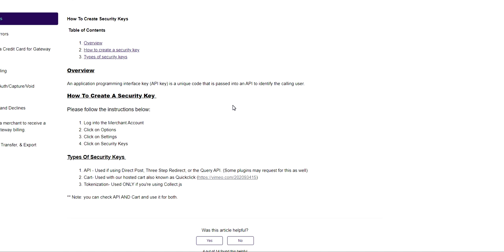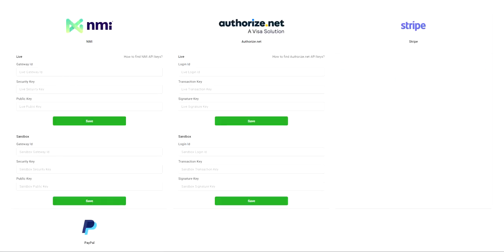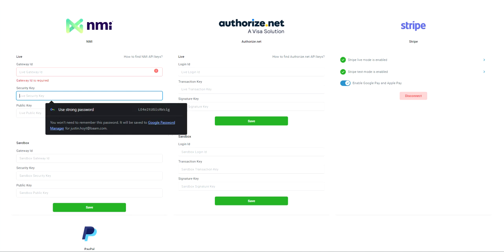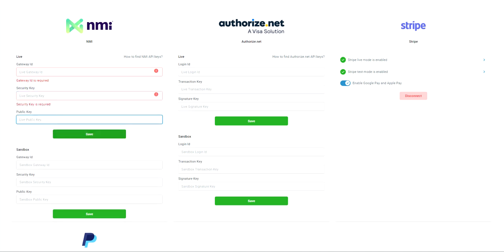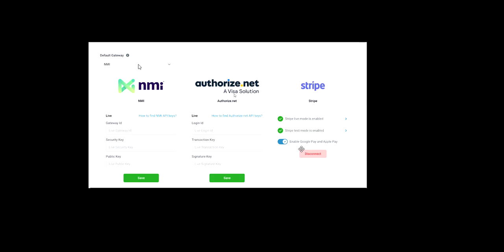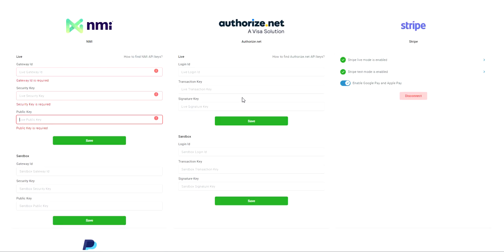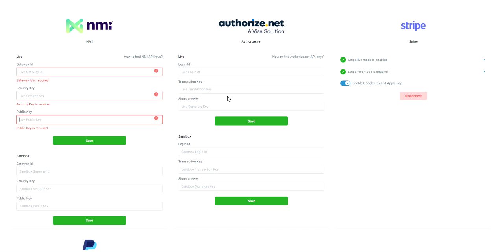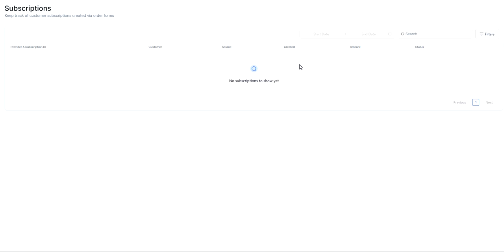Network Merchants Inc Integration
New payment gateway Network Merchants Inc. update!